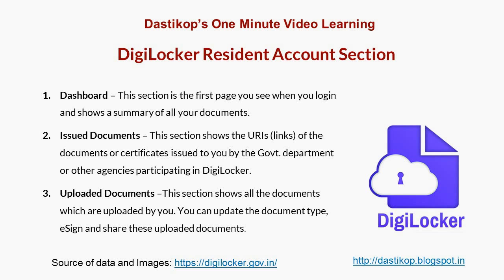T- 325-What are the sections of Resident's DigiLocker Account?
The sections of Resident's account include- dashboard, issued documents, uploaded documents, Activity, Shared documents and issuers